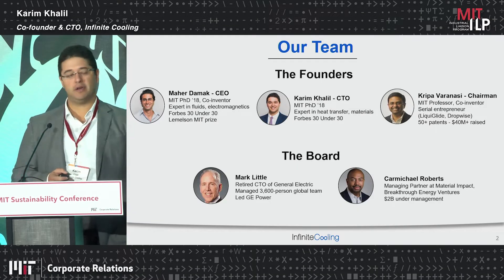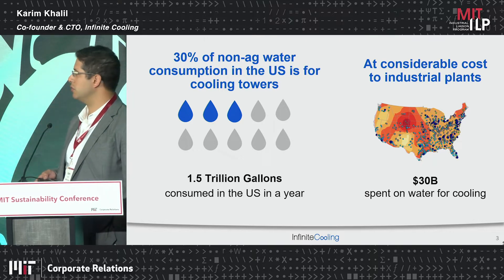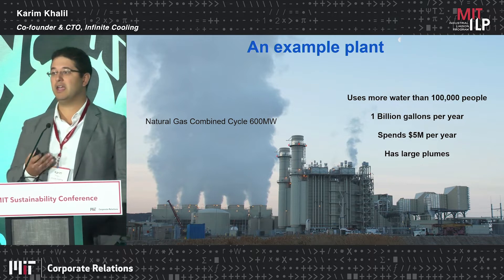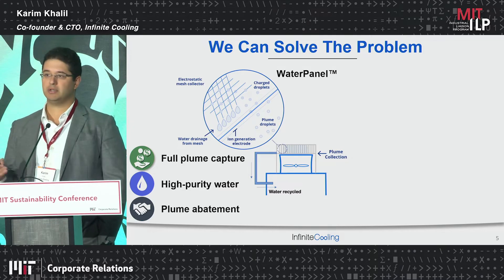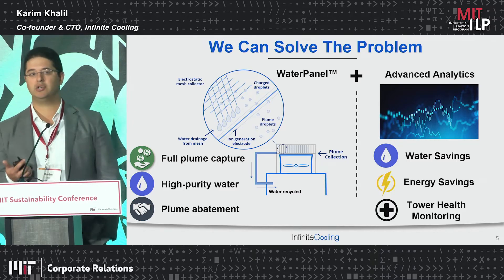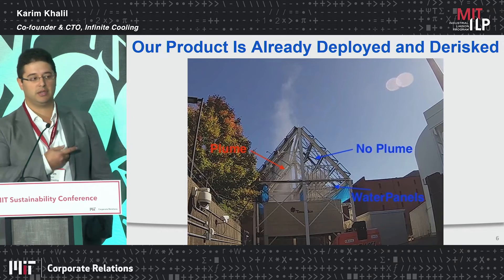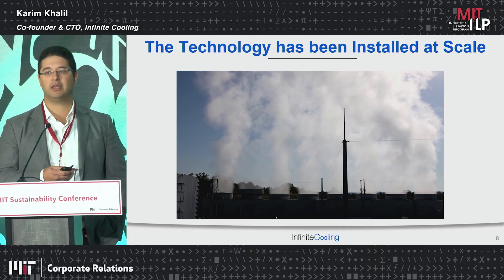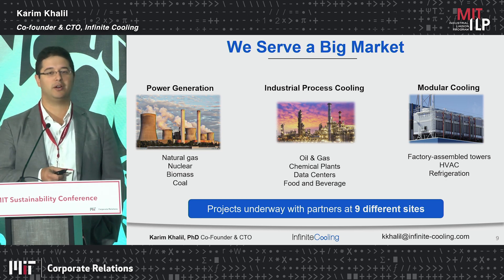9 20 22 Sustainability Infinite Cooling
Karim Khali
Co-Founder & CTO
Infinite Cooling